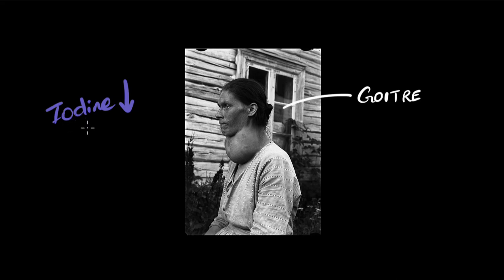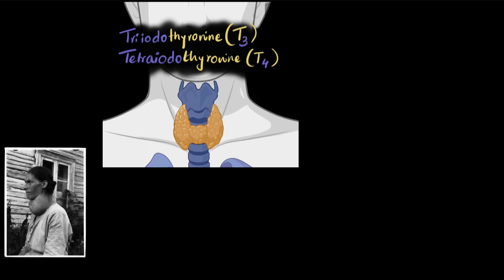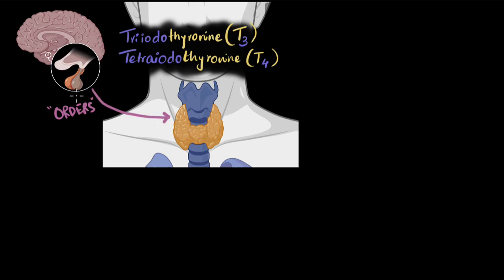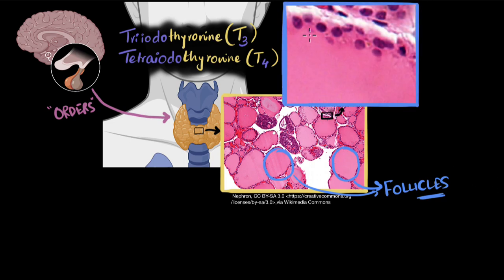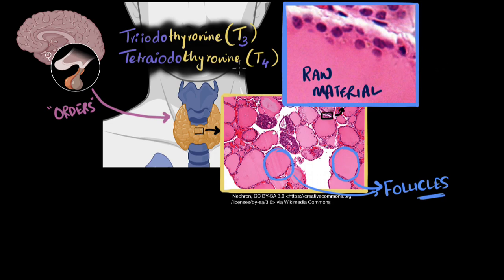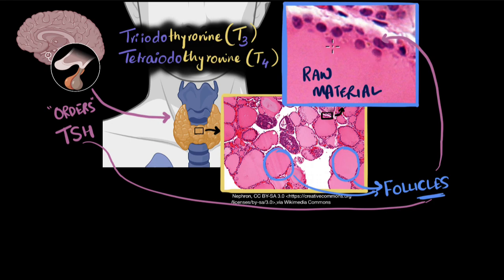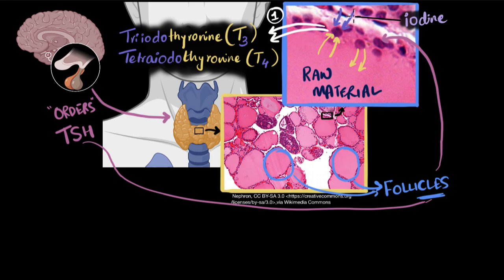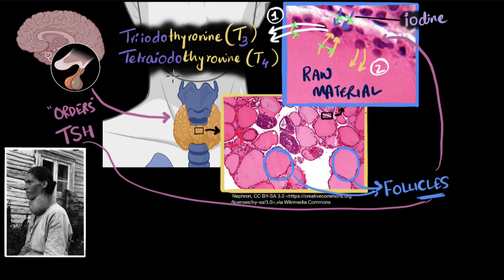Why iodine deficiency causes Goitre? | Chemical co-ordination | Biology Class 11 | Khan Academy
Let's explore how iodine deficiency causes goitre - a disease where the neck swells up!

Timestamps
00:00 Intro
00:13 Textbook explanation
2:30 Thyroid structure
03:34 Normal functioning & TSH
05:30 Iodine deficiency & Goitre
07:00 Summary: 'what causes Goitre'